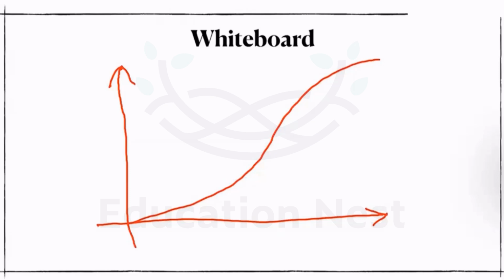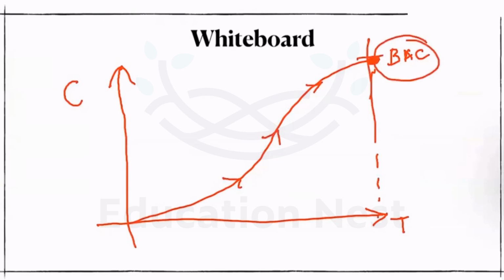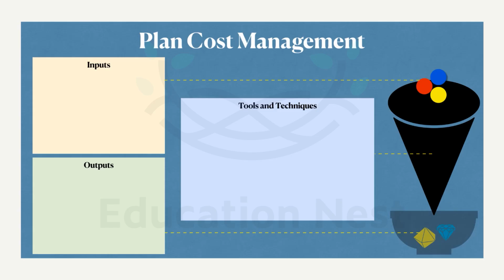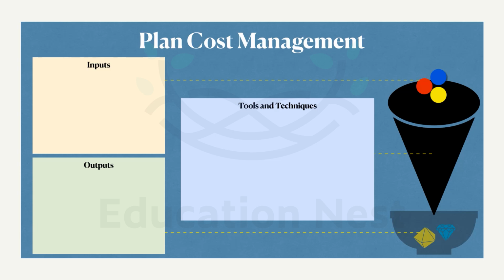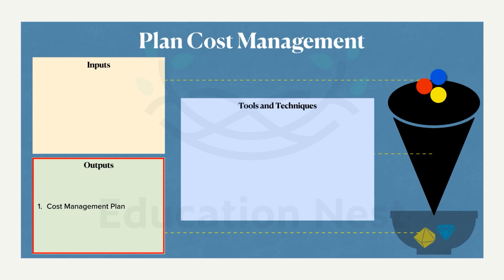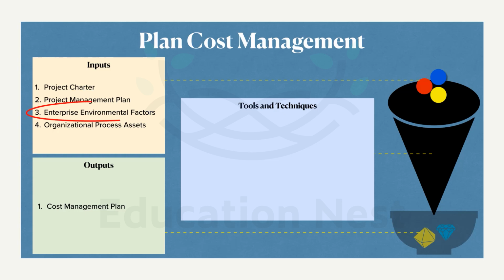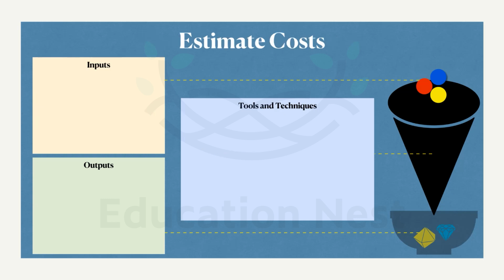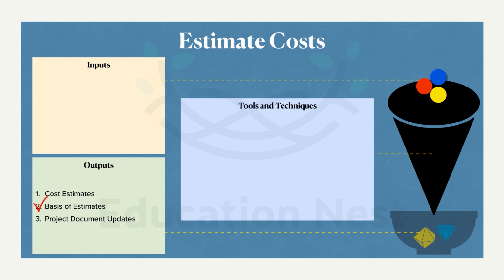White Board in PMP: Effective Visual Tools for Project Management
Welcome to our PMP exam preparation series, where we explore the powerful tool of "White Board" in project management. In this video, we focus on leveraging white boards as effective visual aids to enhance project planning and communication.

White boards play a crucial role in project management, enabling teams to brainstorm, collaborate, and visualize project concepts. In this comprehensive guide, we delve into the various ways white boards can be used to optimize project processes.

Join us as we discuss the benefits of using white boards for mind mapping, project planning, risk identification, and status tracking. Learn how to create dynamic visuals that engage team members and stakeholders throughout the project lifecycle.

Timestamps:
0:00 - Introduction to White Board in PMP
1:20 - The Power of Visual Aids in Project Management
3:45 - Leveraging White Boards for Mind Mapping and Brainstorming
5:12 - Enhancing Project Planning with White Board Visualizations
6:50 - Identifying and Mitigating Project Risks on the White Board
7:30 - Real-Time Status Tracking and Project Progress Visualization
8:00 - White Board as a Collaboration Tool with Team Members and Stakeholders
8:44 - Conclusion and Next Steps

Don't miss this opportunity to harness the potential of White Board in PMP, empowering you to boost project productivity and effectiveness.